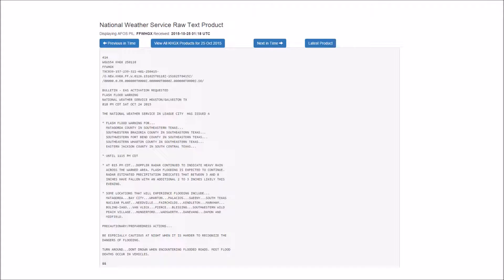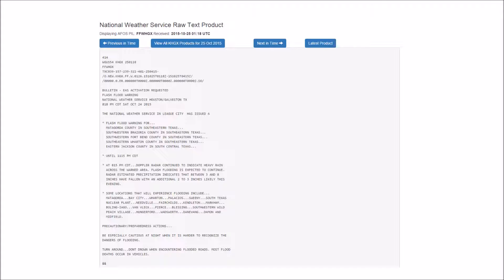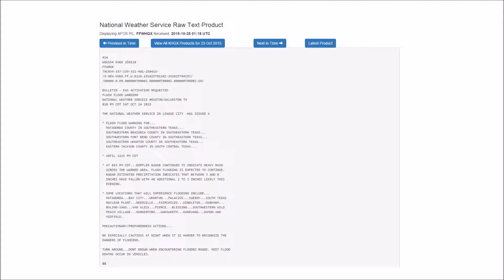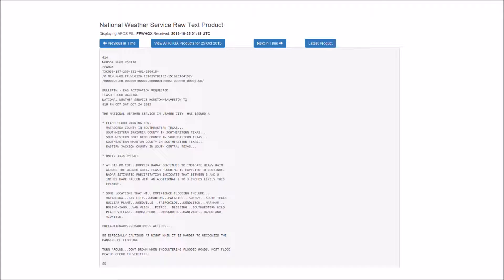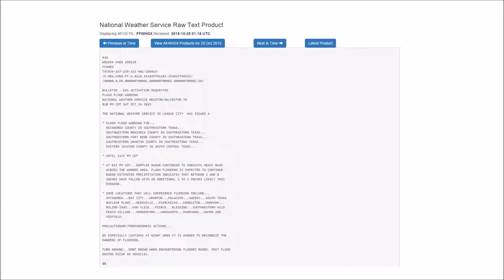EAS #1288 - Flash Flood Warning 10-24-2015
Station: KHB40
WFO: Houston, TX